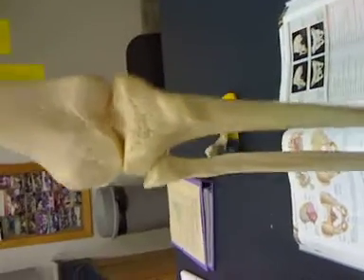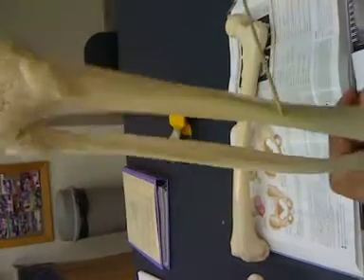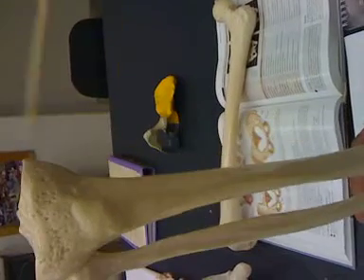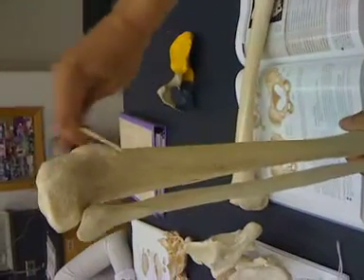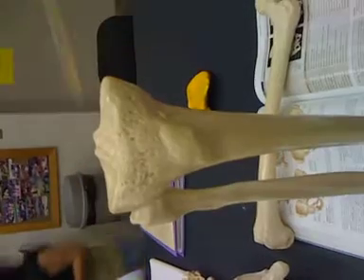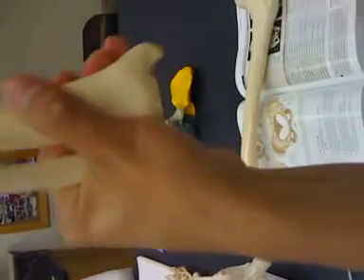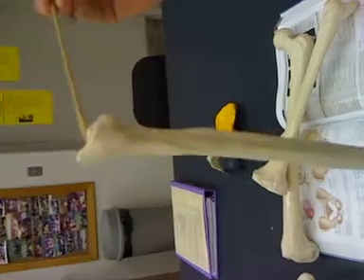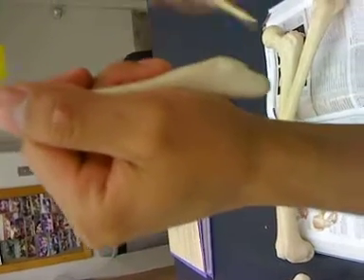Tibia And Fibula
THE SKELETON - Bones and Surface Anatomy